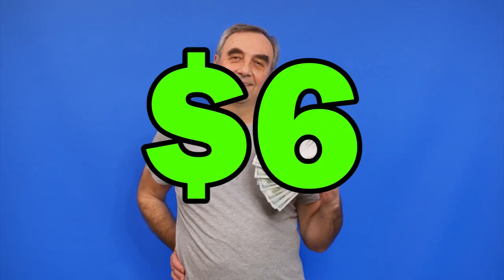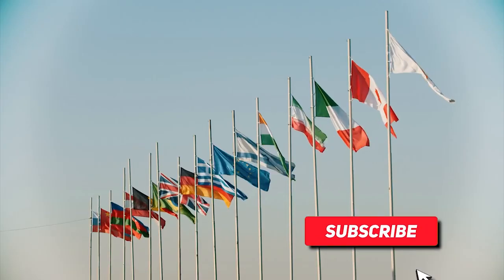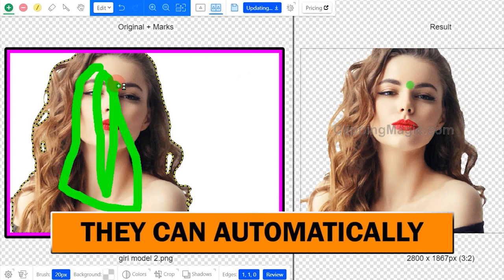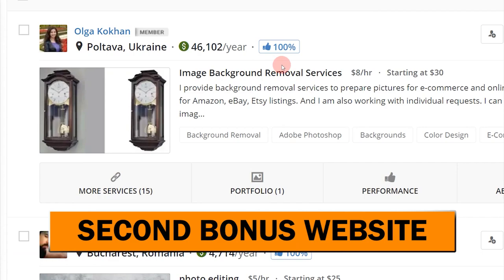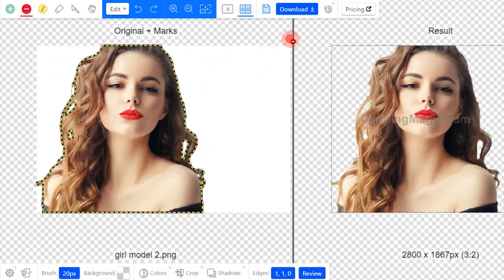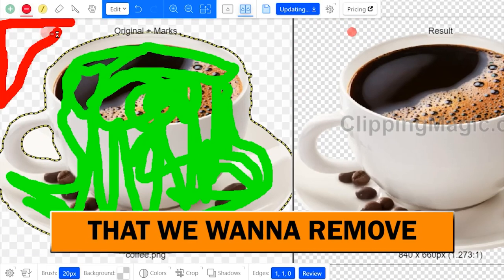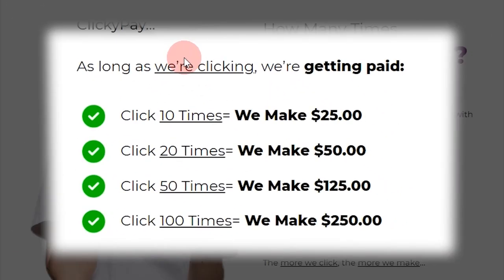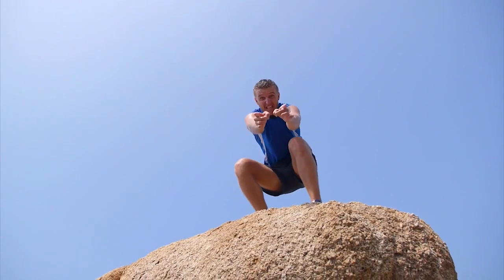Get Paid $700+ To Draw Lines For Free! - Make Money Online | Branson Tay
💰🛒 Phantom: BANK $574.32/Day Online with your AUTOMATED Online Super-Store!